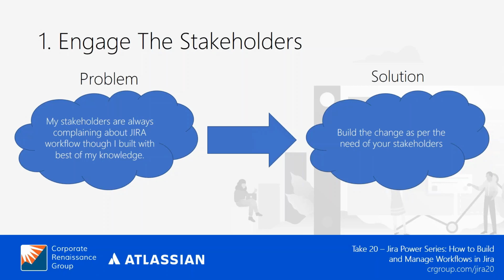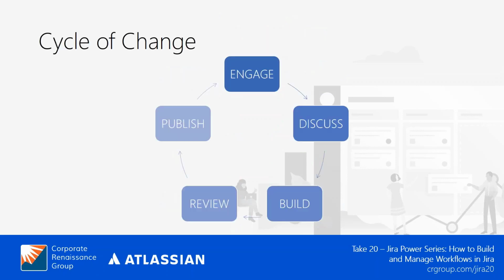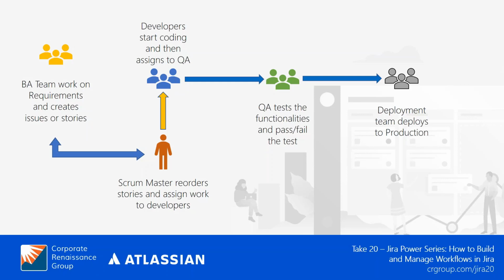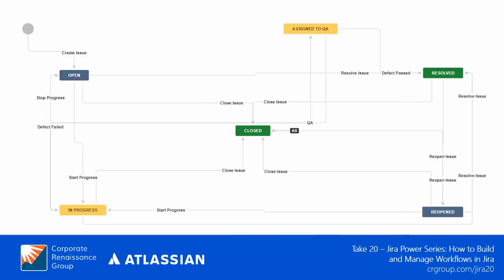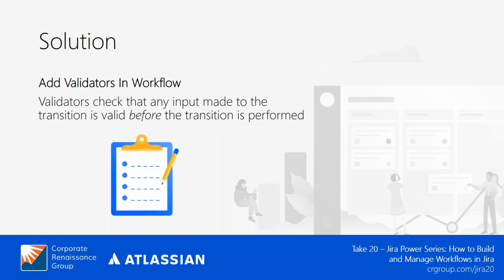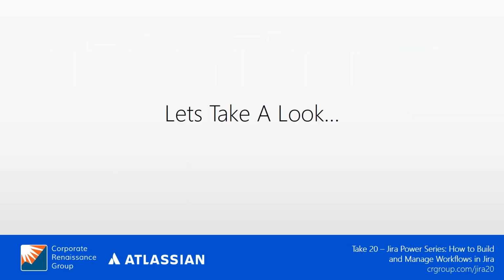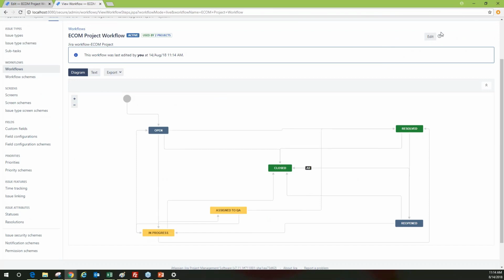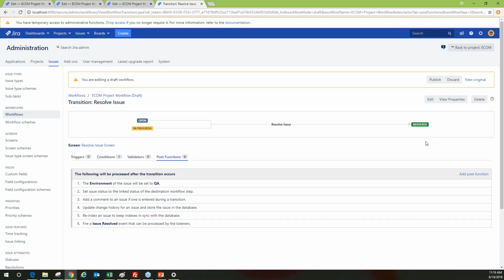Take 20 Jira Power Series How to Build and Manage Workflows in Jira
If you are like most companies, the standard ‘to-do, in-progress, and completed’ workflows in Jira likely don’t reflect the unique stages in your projects and tasks. This means you’ll have to create custom workflows or edit existing workflows to ensure everything stays on-track.

This informative session will go over the basics of understanding workflows in Jira and how anyone can become a Jira workflow wizard by learning the fundamentals.